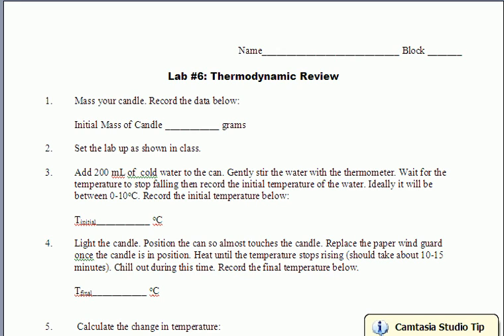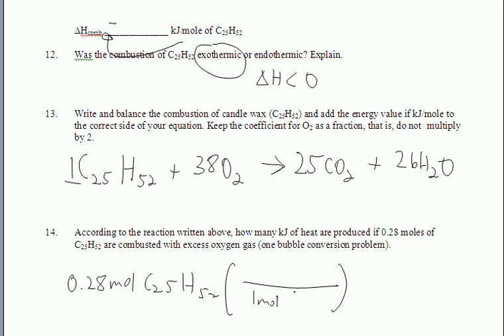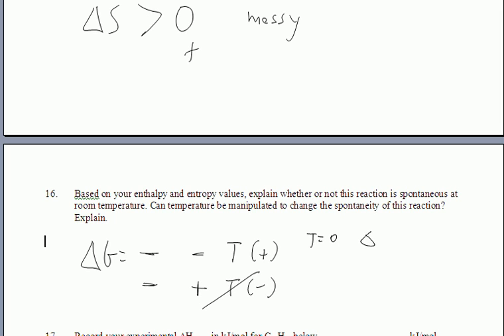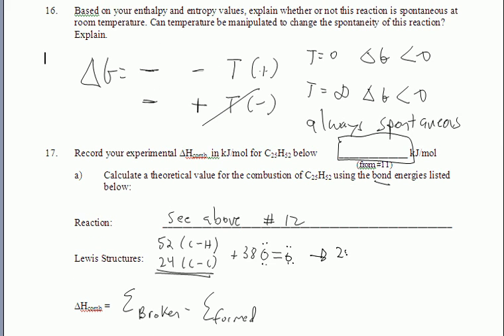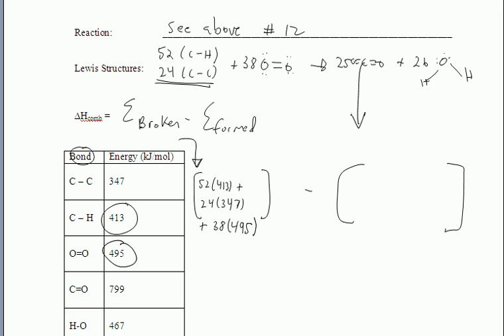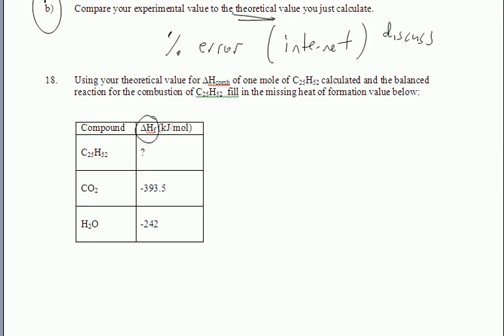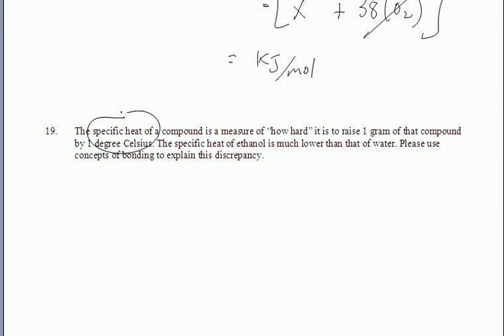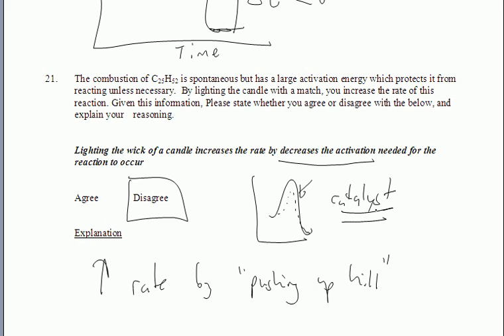Lab #6 - Thermo Review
Combustion of paraffin lab